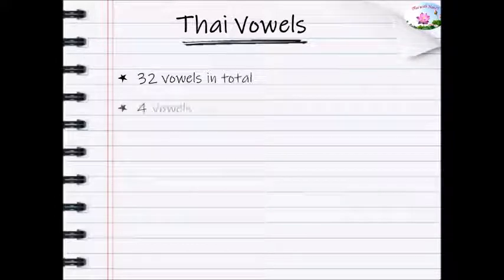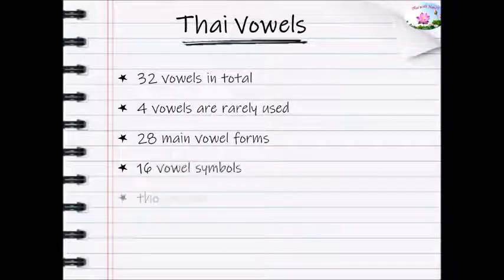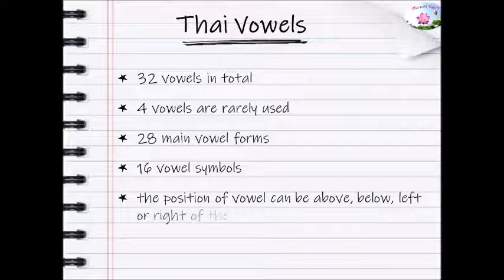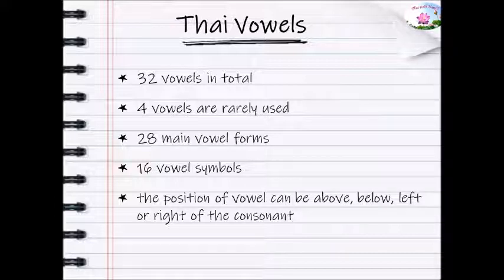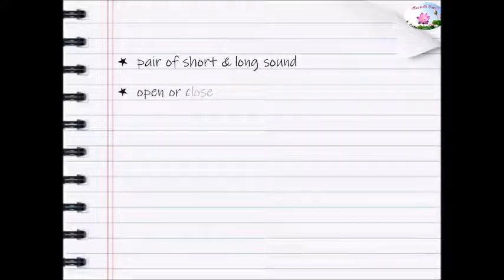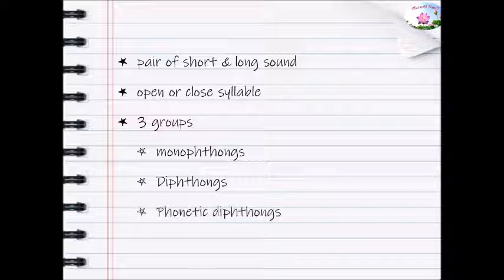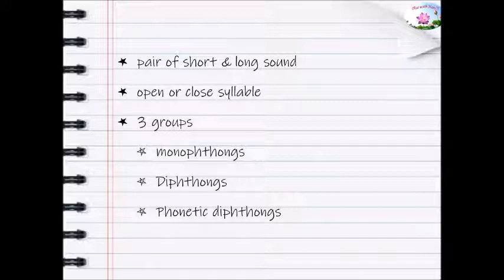Introduction to Thai vowels